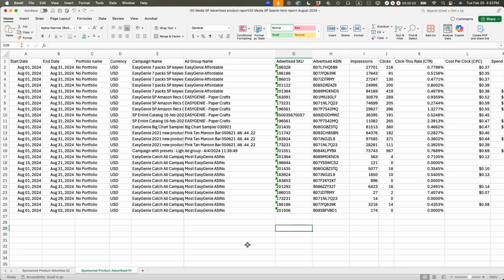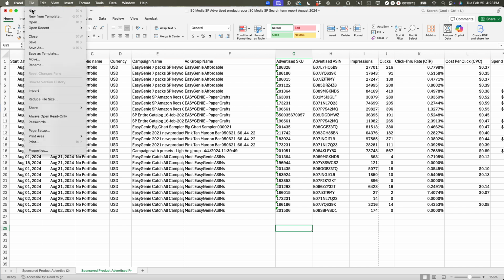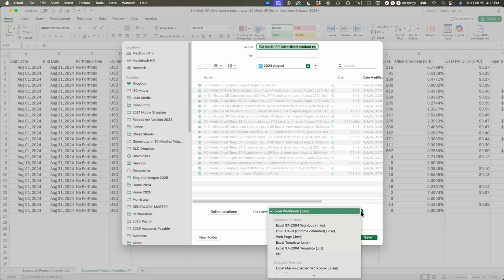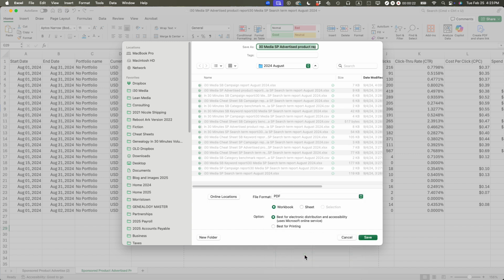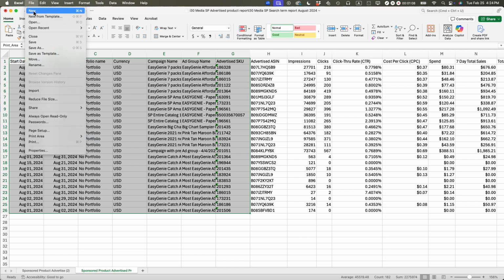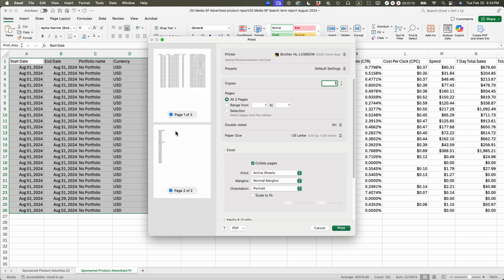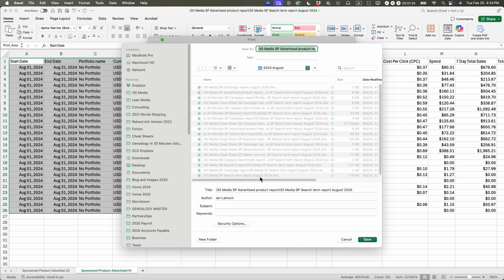Excel for Mac: 2 ways to save a PDF of an .xlsx spreadsheet file (2025)